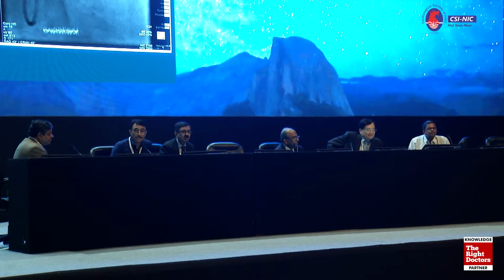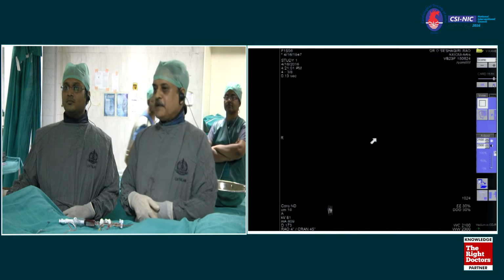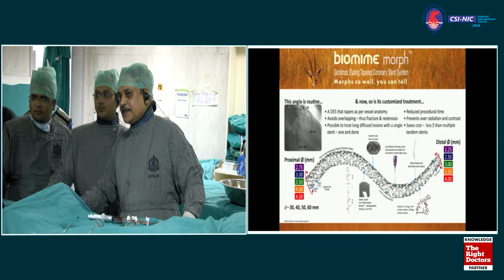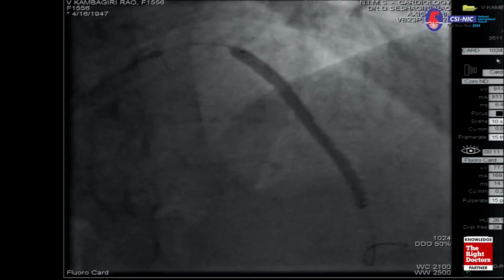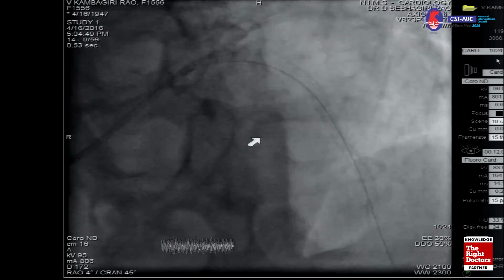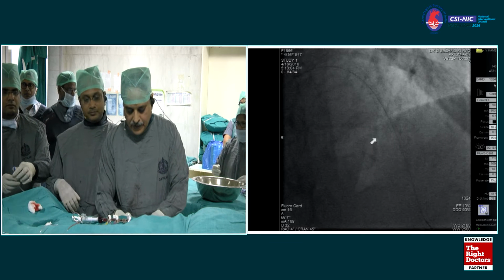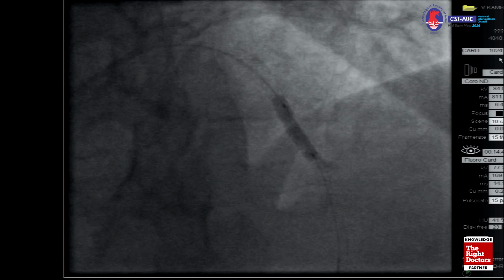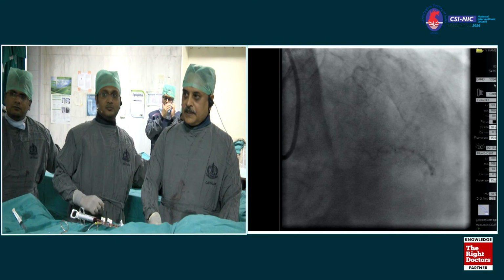Tapered Stent In left anterior descending | NIMS Hyderabad | Dr. Seshgiri Rao | CSI NIC Live Surgery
Dr. Seshgiri Rao
Interventional Cardiologist,Nizam Hospital, Hyderabad

Dr. Seshgiri Rao from NIMS Hyderabad used a tapered stent on a patient with angina and a lesion in the LAD.